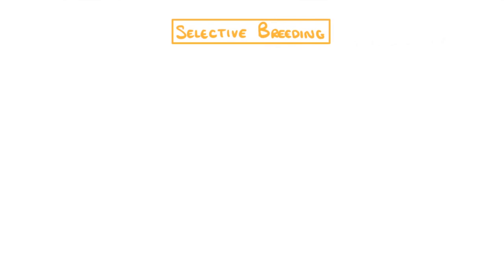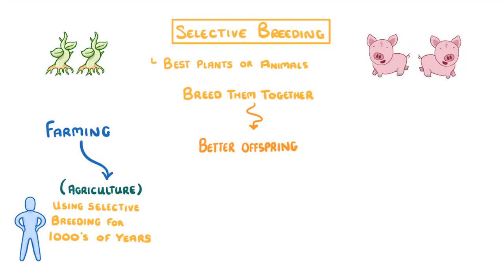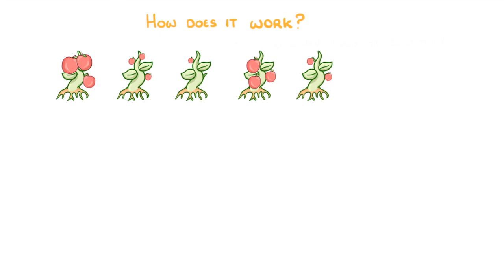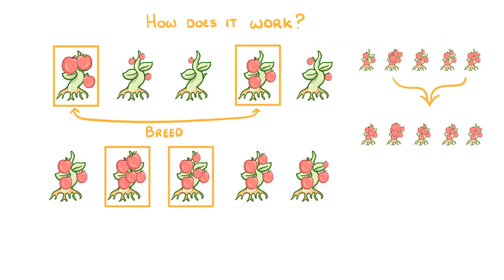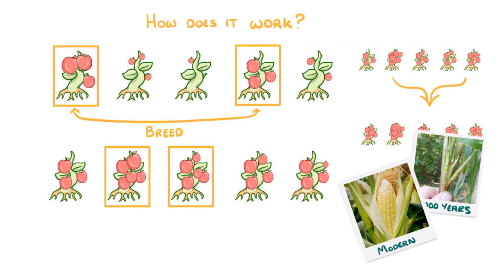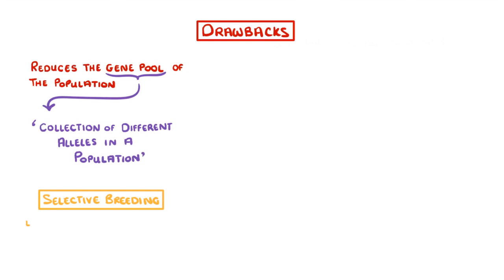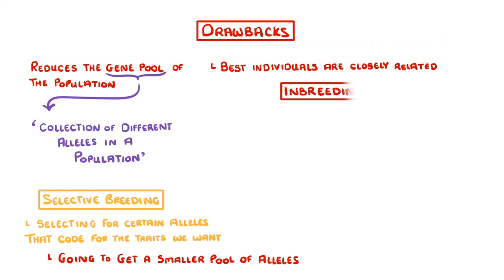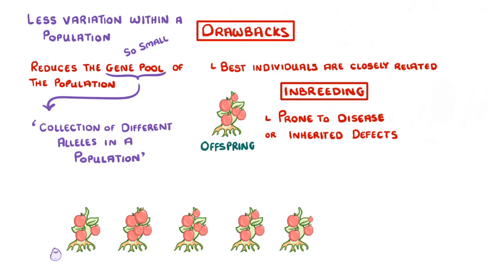GCSE Biology - Selective Breeding #77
Selective breeding is the process of choosing the best animals and plants and breeding them together, in the hope of getting even better offspring. Learn how it all works and why we do it in this video!